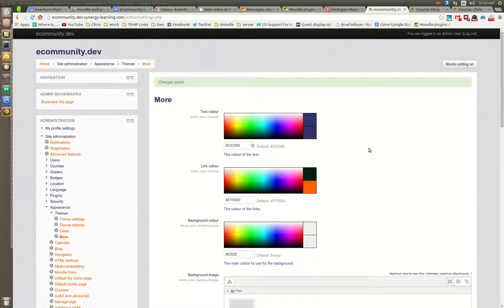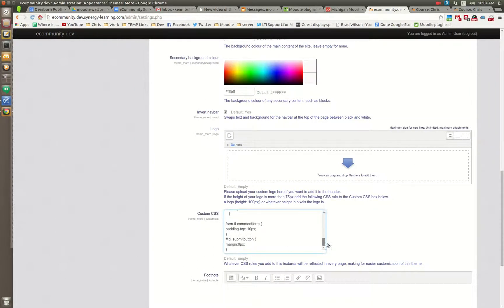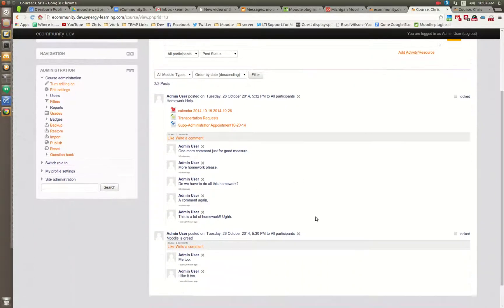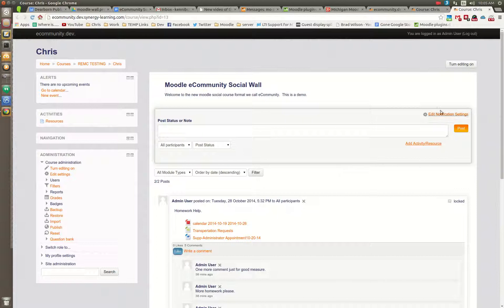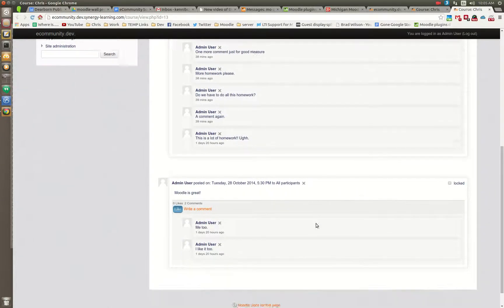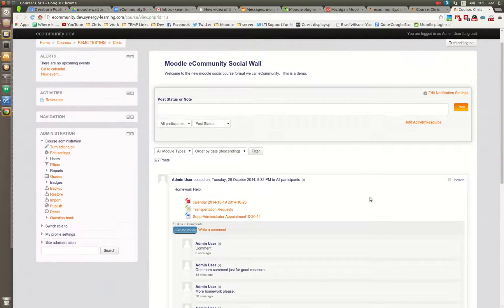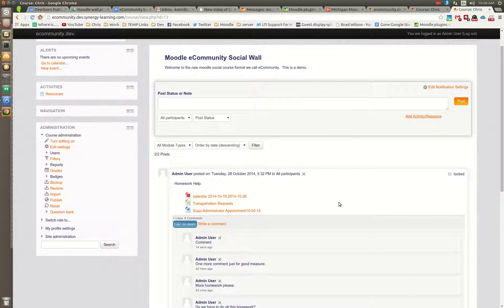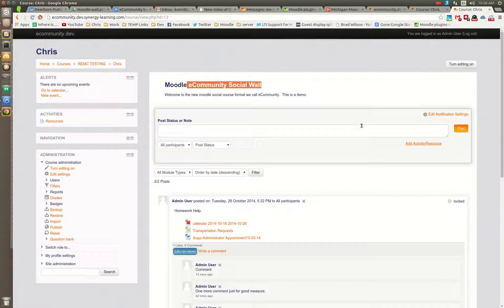Custom CSS for Moodle Social Wall